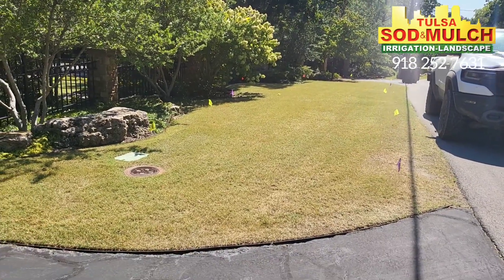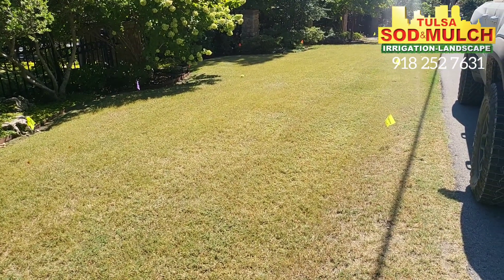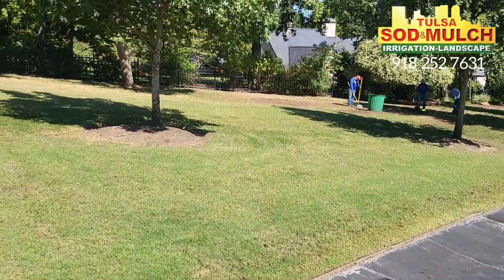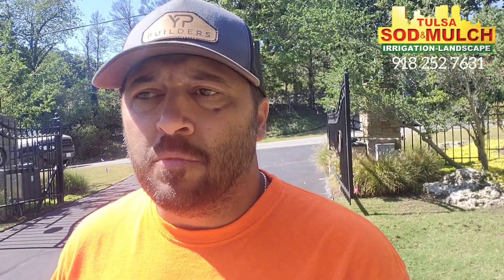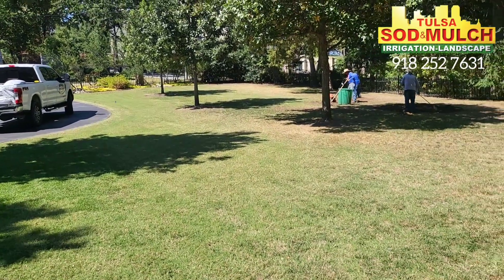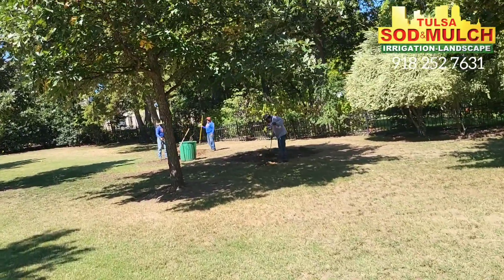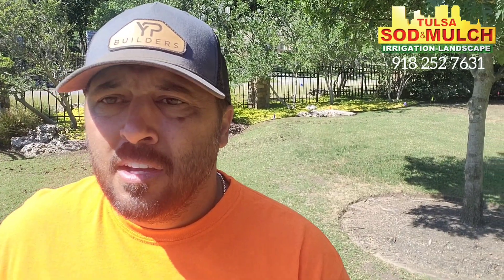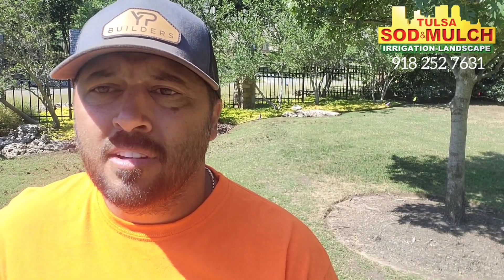How to overseed fescue